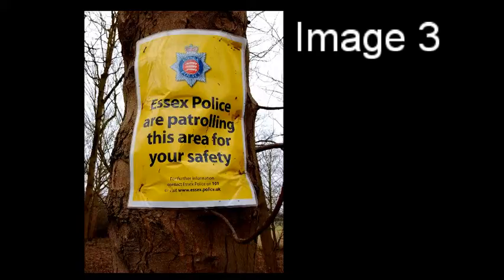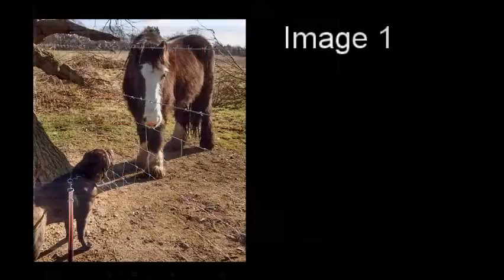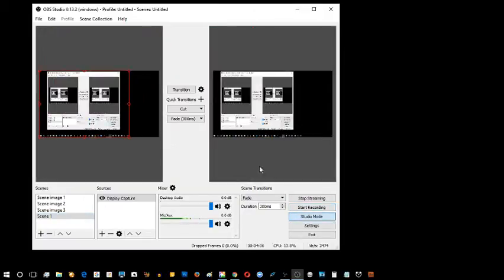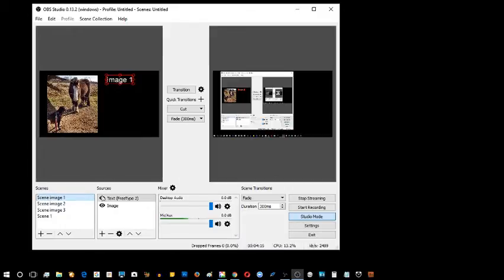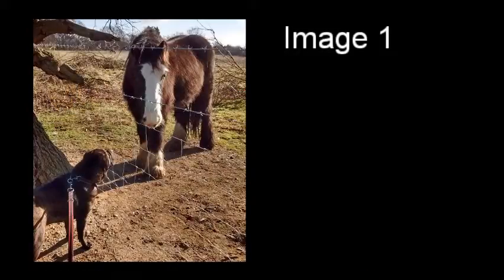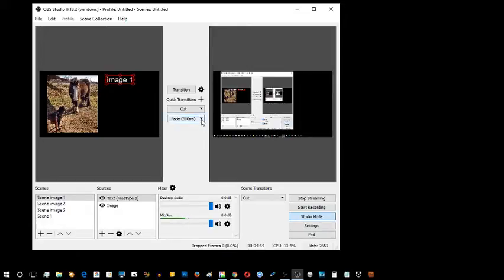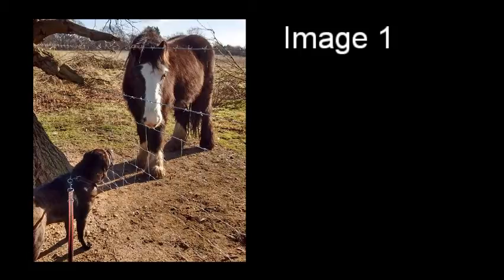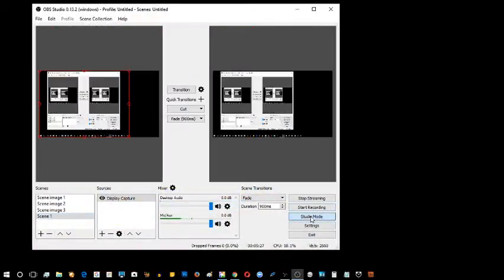OBS Studio first Demo for a few mins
This was long version, so watch first 20 secs, then skip to 2:25 or see short version ... thanks

This was a short demo looking at OBS Studio - it was the first time I've used it, so in preparation for a How to set of videos ..

real world teacher \o/ passionately curious . i make videos to help people learn . complex made simple fast . mike downes media